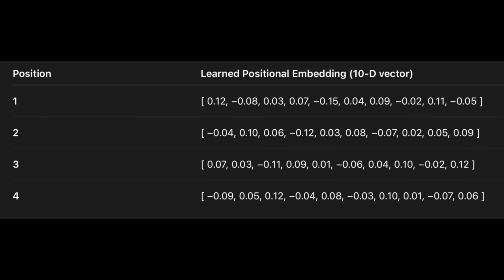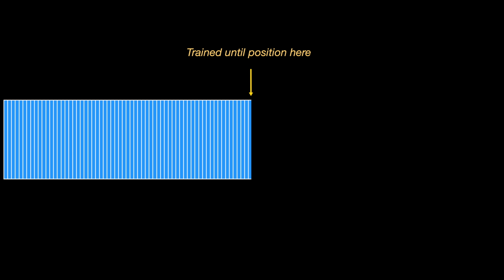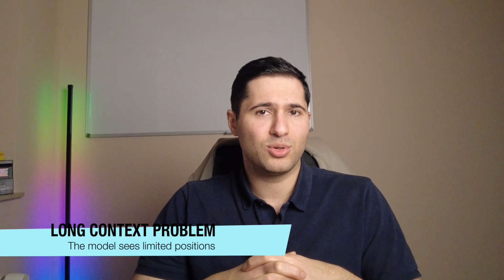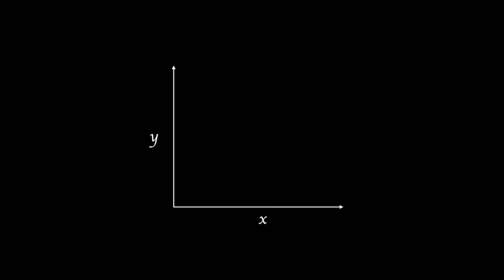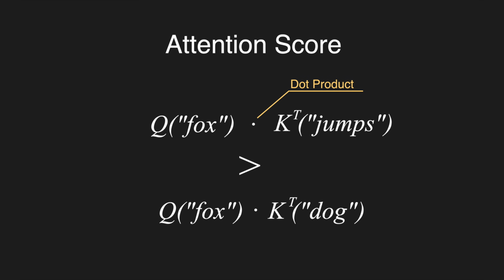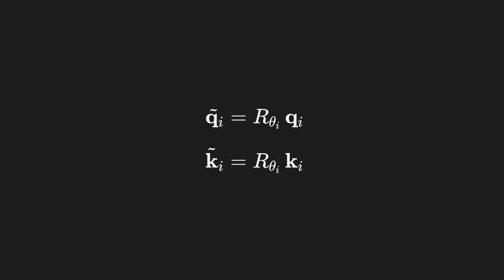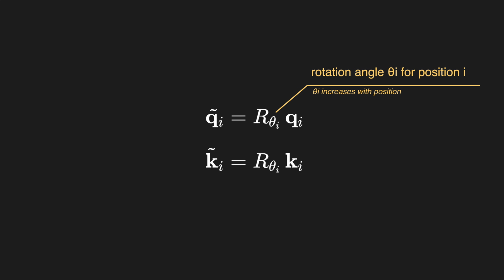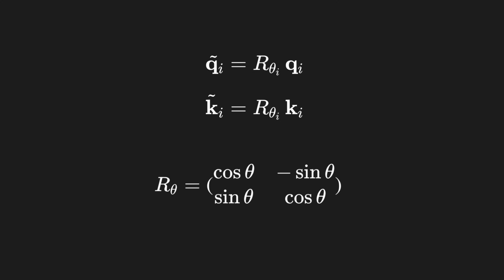The Odd Geometry Behind GPT’s Ability to Remember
Large language models were never designed to handle very long sequences. Classic Transformers rely on absolute positional embeddings, which break once you go beyond the context lengths seen during training. And yet modern models like LLaMA can reason over tens, even hundreds of thousands of tokens.

So what changed?

In this video, we dive deep into Rotary Positional Embeddings (RoPE), the geometric trick that allows modern LLMs to generalize to long context windows without exploding parameters or breaking attention.

You’ll learn:

    - Why absolute positional embeddings fail for long sequences
    - How RoPE encodes position using rotations in embedding space
    - Why relative position matters more than absolute position
    - How RoPE is applied directly to queries and keys in attention
    - Why RoPE works especially well with long-context models
    - How RoPE enables efficient scaling when combined with KV Cache and modern attention variants

This video focuses on intuition first, then builds up the math step by step, connecting geometry, attention, and memory into one coherent picture.